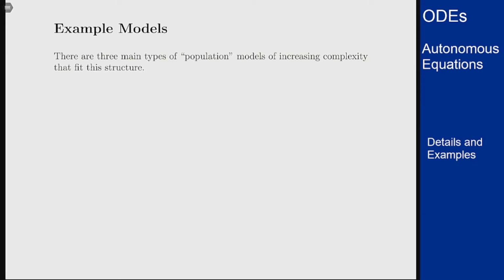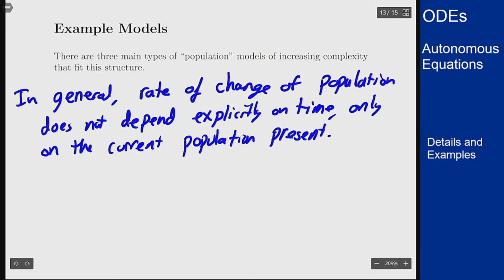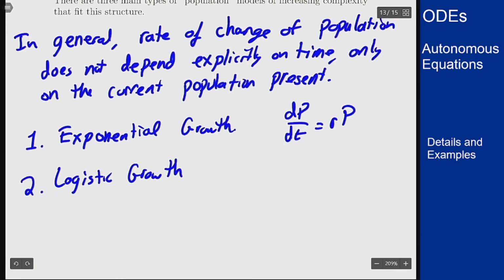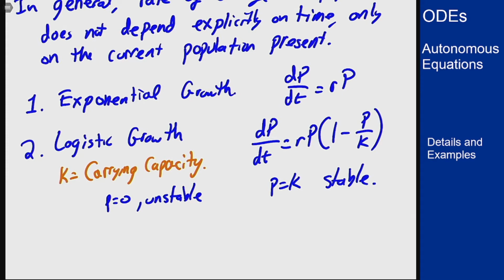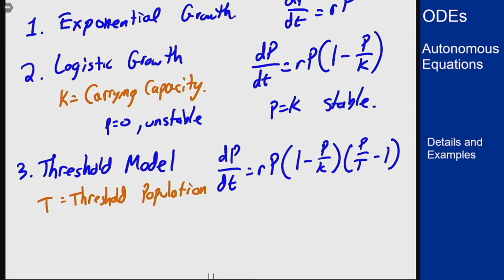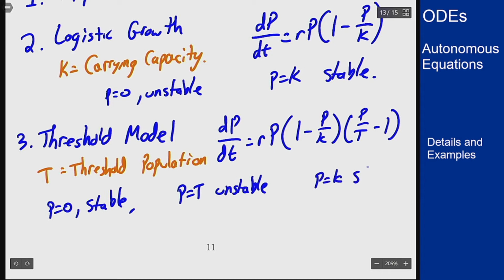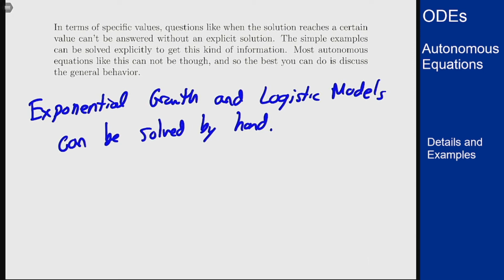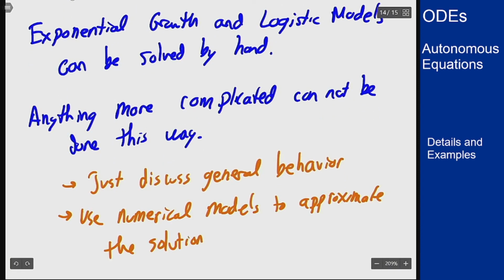Differential Equations - Autonomous Equations - Population Models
Video explaining a few different population models and how they are written and analyzed as autonomous equations.